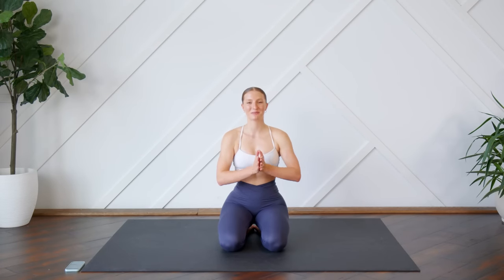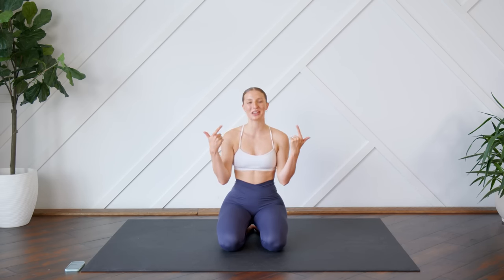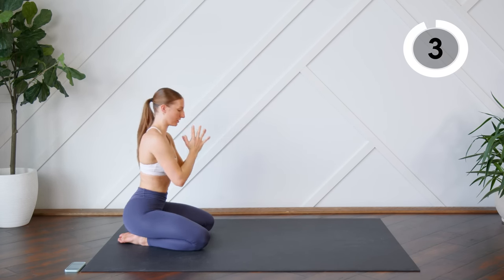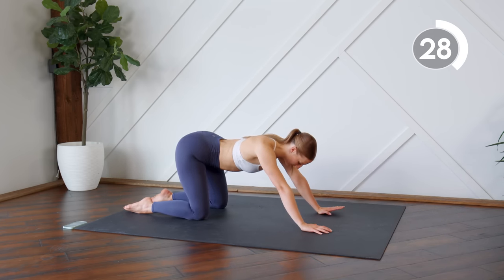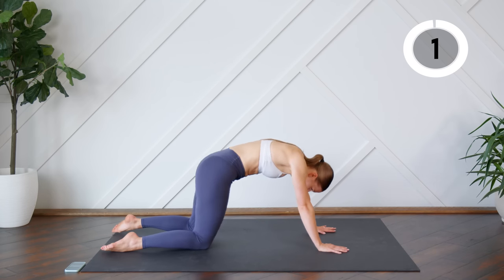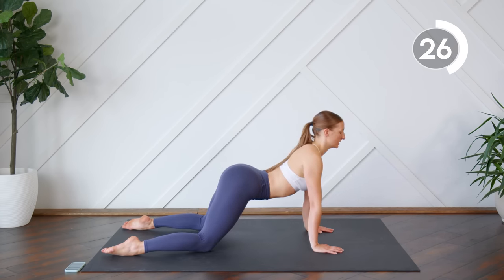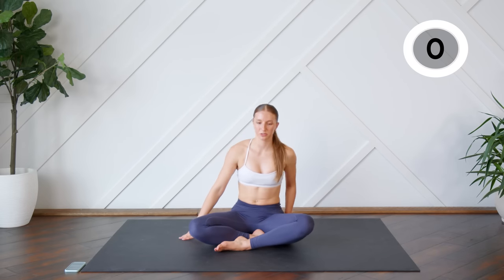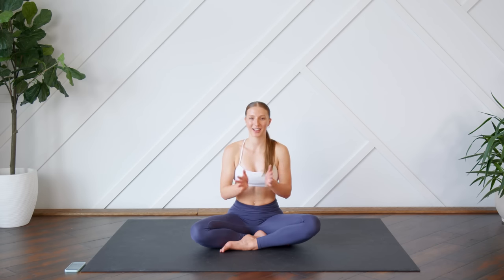5 MIN MORNING STRETCH - A gentle routine for beginners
This is the perfect, gentle, stretch to wake the body up in the morning! We're focusing on loosening up the spine/back and hips with this one. No equipment needed!

⭐️ DO THIS WARM UP FIRST: shorturl.at/gsTX5